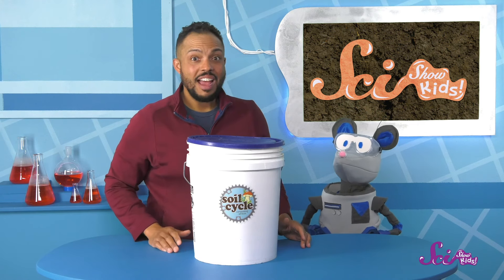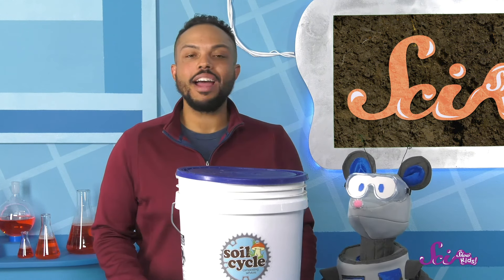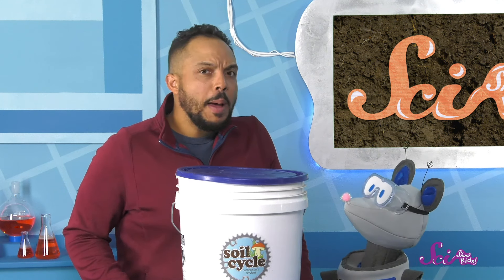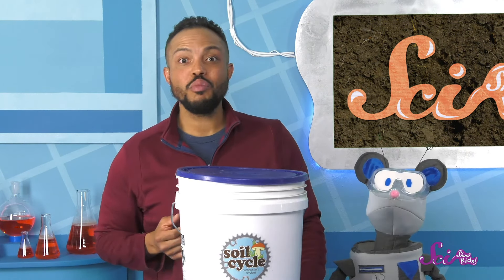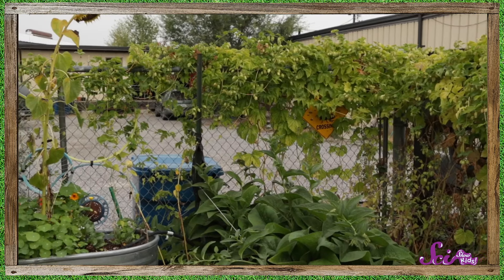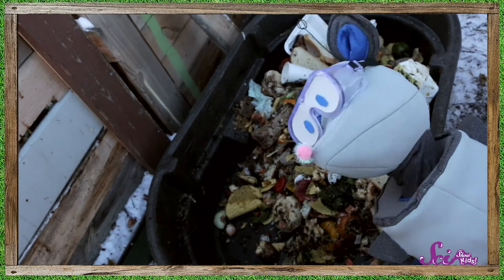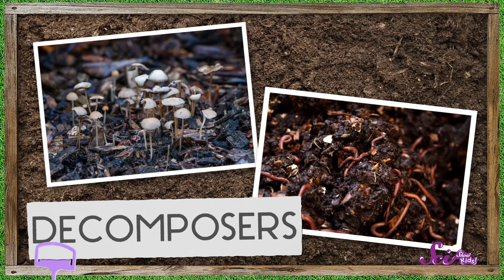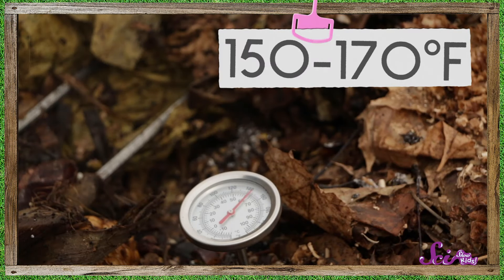How Compost Is Made: A Field Trip!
Composting is a way to turn scraps of food you aren't going to eat anymore into healthy soil for your garden! But how does food turn in to dirt?! Mister Brown and Squeaks take a trip to SoilCycle, a place that makes compost in their neighborhood, to talk to their friend Caitlyn and find out how composting works!

Disciplinary Core Idea:

ESS1.C: The History of Planet Earth - Some events happen very quickly; others occur very slowly, over a time period much longer than one can observe (2-ESS1-1).

Performance Expectation:

2-ESS1-1. Use information from several sources to provide evidence that Earth events can occur quickly or slowly.